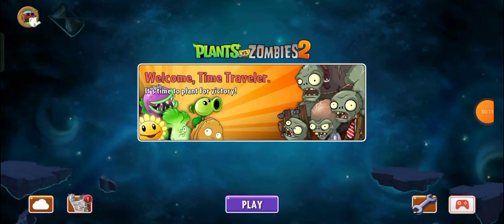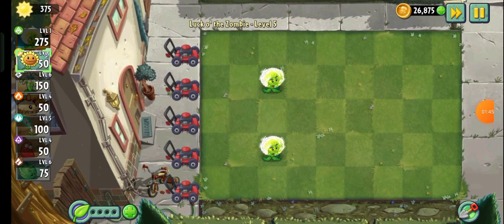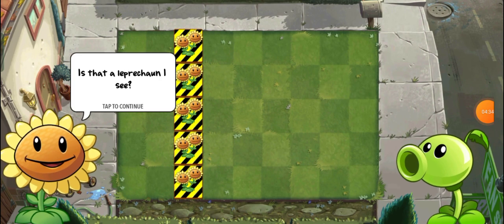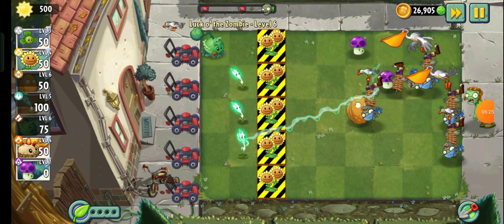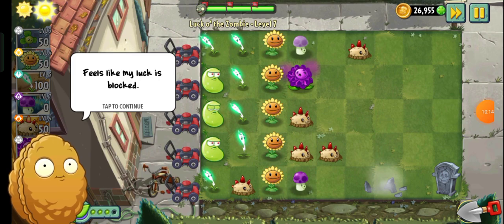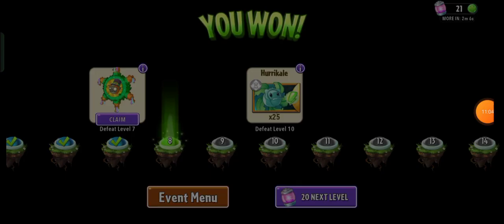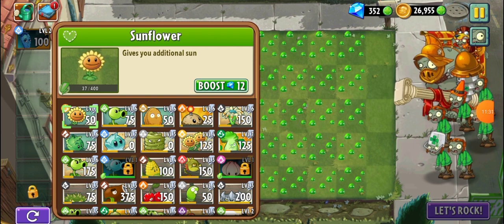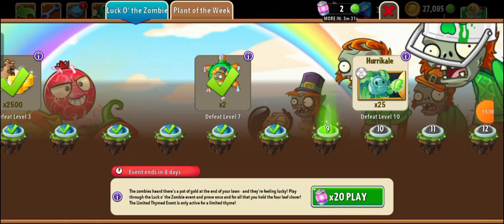PVZ2 March Event: Luck O' the Zombie Level 5-8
Plants vs Zombies Luck O' the Zombie Level 5-8 March 2024